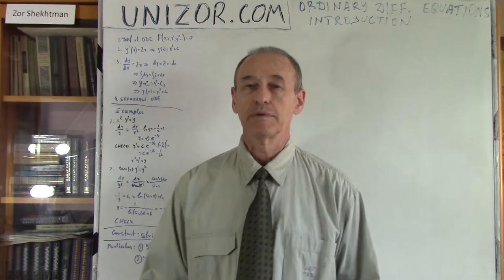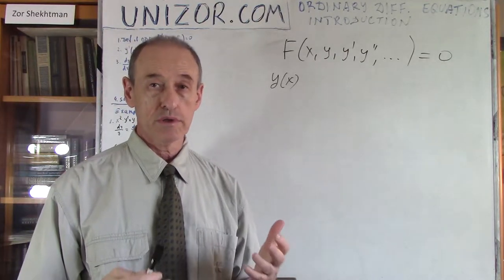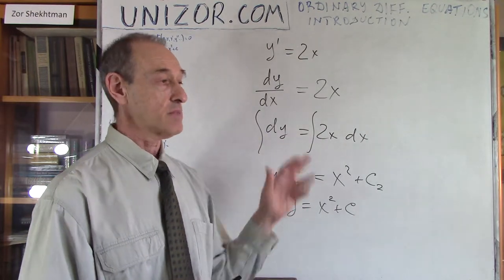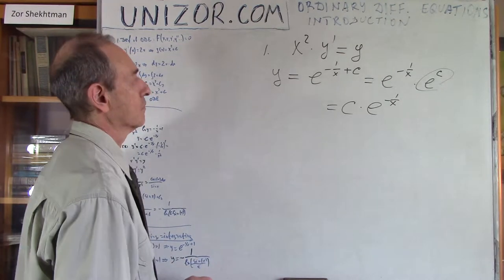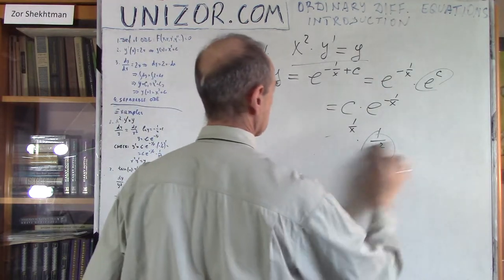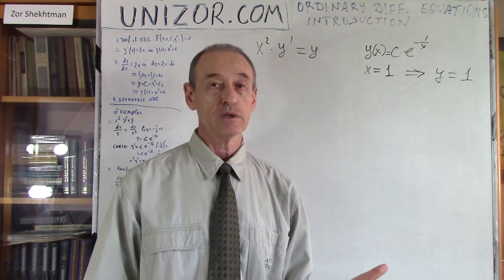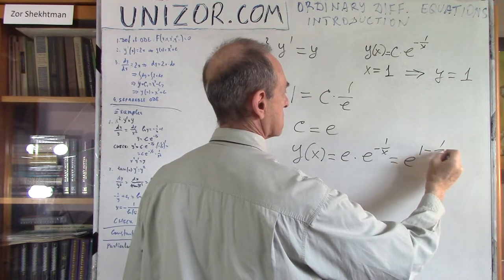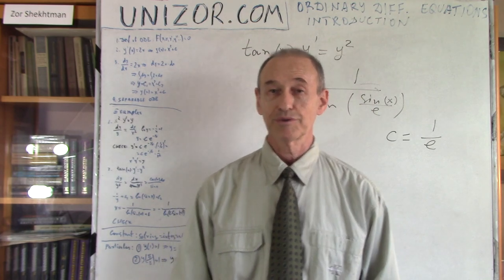Unizor - Ordinary Differential Equations - Introduction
Introduction

Ordinary differential equations are equations, where derivatives of some function participate in the equation.
Assuming that y(x) is some unknown function, a differential equation, in its general form, looks like this:
F(x, y, y', y'',...) = 0
where F(...) is some function of many arguments.
The goal is to find the function y(x) that satisfies this equation.

Let's start with a simple example of an ordinary differential equation.
y'(x) = 2x

We can represent this equation in the form
dy/dx = 2x
and transform it into
dy = 2x·dx
This is a relationship between two infinitesimals that signifies that these infinitesimals are equal in a sense that the difference between them is an infinitesimal of a higher order than themselves.
Now we can apply an operation of integration to both getting the following
∫ 1·dy = ∫ 2x·dx

Integration results in the following equality
y + C1 = x² + C2,
where C1 and C2 are any constants, and therefore, can be combined into one, getting
y = x² + C
This method of integration is a little more "scientific" than straight guessing that we employed above, though, by itself, might be difficult since it involves the operation of integration.

Notice the presence of any constant in the result. This is typical for differential equations and is similar to indefinite integrals.

Arguably, the method of separation of argument x and function y into different sides of an equation with subsequent integration is the most effective way to solve differential equations. Those equations that allow solution of this type are called separable differential equations

Let's consider a few more examples.

Example 1

x²·y'(x) = y(x)
Let's represent y'(x) as a ratio of differentials dy/dx, our equation will look like
x²·dy/dx = y(x)
Now we can separate argument x and function y into different sides of an equation
dy/y = dx/x²
Integrate both sides
∫dy/y = ∫dx/x²
which results in
ln(y) = −1/x + C
(where C is any constant) or, since we have to find an expression for y in terms of x, we can use this equality as exponents and raise e into it, getting
y = C·e^(−1/x)

Let's check this result.
y'(x) = C·e^(−1/x)·(1/x²)
x²·y'(x) = C·e^(−1/x) = y(x)
All is correct.

Example 2

tan(x)·y'(x) = y²(x)
tan(x)·dy/dx = y²(x)
dy/y² = dx/tan(x)
Integrate both sides
∫dy/y² = ∫dx/tan(x)
which results in
−1/y + C = ∫cos(x)dx/sin(x)
or, equivalently, since
cos(x)·dx = dsin(x),
it can be transformed into
−1/y + C = ∫dsin(x)/sin(x)
The integral on the right can be calculated and the result is
−1/y + C = ln(sin(x))
(where C is any constant) or, since we have to find an expression for y in terms of x, we can transform it into
y = −1/[ln(sin(x))+C]
It would look better if we bring the constant under a logarithm, getting
y = −1/ln(C·sin(x))

y'(x) = [1/ln²(C·sin(x))] · [1/(C·sin(x))] · C·cos(x) =
= cot(x)/ln²(C·sin(x))
tan(x)·y'(x) = 1/ln²(C·sin(x)) = y²(x)
All is correct.

As you see, in all examples above there is a constant that can take any value, as in the case of indefinite integrals. That's because we explicitly use integration as a tool to solve our differential equation. That's why the term "solving" as related to differential equations sometimes is replaced with term "integrate". So, to integrate a differential equation means to solve it.

Without any additional information, as we see, a differential equation can have infinite number of solutions. But we need only one, that corresponds to some practical problem, from which this equation was obtained. Therefore, we need some condition imposed on our solution to determine this constant that is present in the general solution.

Consider Example 1 above
x²·y'(x) = y(x)
and its solution
y = C·e^(−1/x)
This solution represents a whole family of functions, each satisfying our differential equation.
To determine a particular solution we are interested in, we have to define what we are interested in using some additional information about function y(x). For example, we know that our function y(x) equals to 1 if x=1.
Let's substitute this into a general solution to our differential equation to find the value of constant C needed to satisfy our condition.
y(1) = C·e^(−1/1) = 1
from which we can find constant C:
C·e^(-1) = 1
C/e = 1
C=e
Therefore, particular solution we are looking for is
y = e·e^(−1/x) = e^[1-(1/x)]

In the Example 2 let's determine constant C by a condition y(π/2)=1
That results in the following
y(π/2) = −1/ln(C·sin(π/2)) = 1
ln(C) = −1
C = 1/e
So, our particular solution is
y = −1/ln(sin(x)/e)